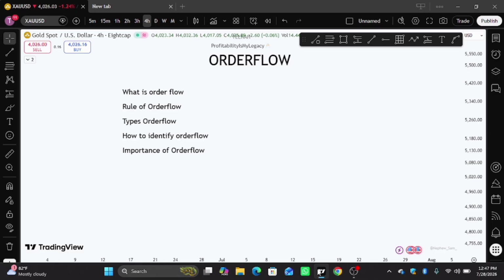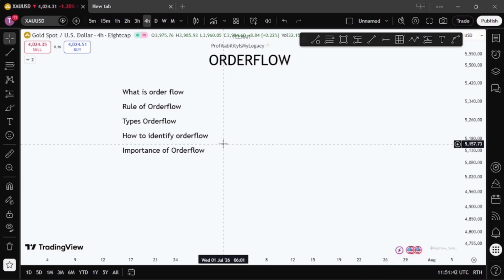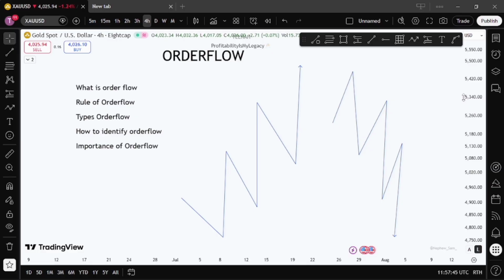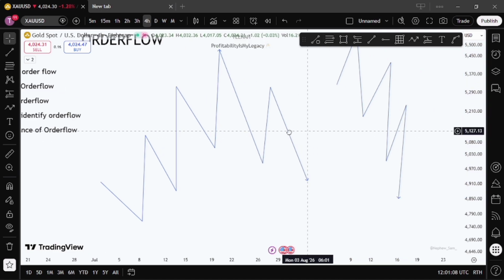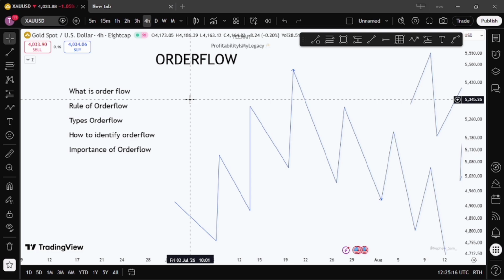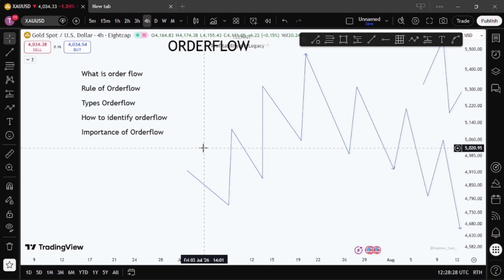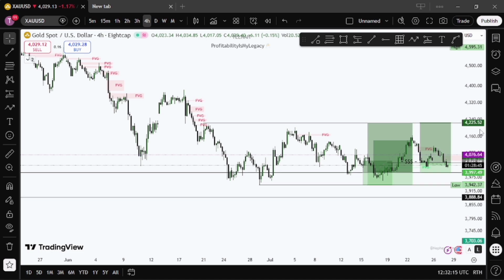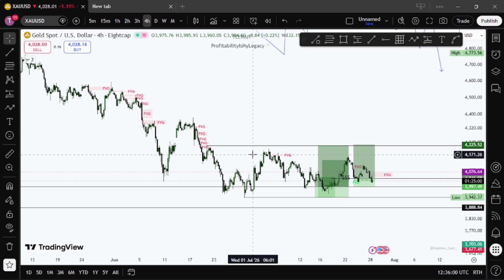Orderflow Explained With Real Chart Examples (Easy to understand)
🚨 Most traders spend years learning indicators... yet they still struggle to understand why price actually moves.

In this video, you'll finally understand ORDERFLOW in a simple, practical way.

You'll learn:
✅ What Order Flow really means
✅ The different types of Order Flow
✅ The core rules every trader should know
✅ How to identify Order Flow on any chart
✅ Why Order Flow is one of the most important concepts in trading
✅ Real chart examples showing everything step by step

Whether you're a beginner or already trading Forex, Gold (XAUUSD), Indices, or Crypto, this lesson will help you see the market from a completely different perspective.

Stop relying on guesswork. Start understanding what the market is actually telling you.

What was the biggest thing you learned about Order Flow?

👍 If you found this lesson valuable, don't forget to Like, Subscribe, and turn on notifications so you never miss future trading tutorials designed to help you become a consistently profitable trader.